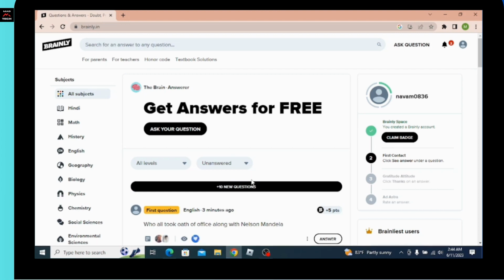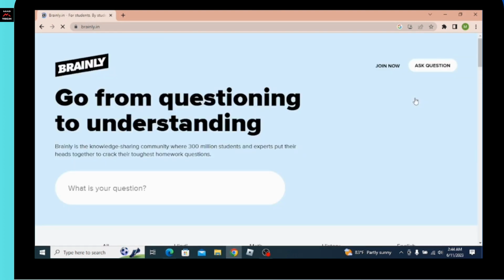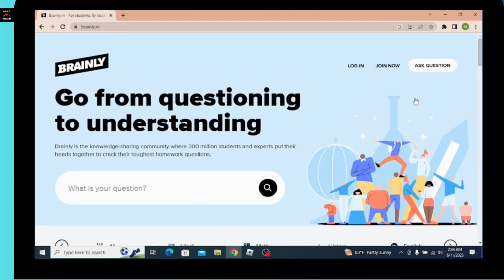How to Log out of Brainly Account Online on PC?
In this video, I will show you how to log out of your Brainly account online on your PC. This is a quick and easy process that only takes a few minutes.

Steps:

Go to the Brainly website.
Click on the Profile icon in the top right corner.
Click on the Settings tab.
Scroll down to the bottom of the page and click on the Log Out button.
That's it! You have now logged out of your Brainly account online on your PC.